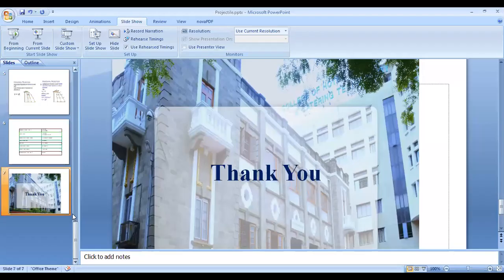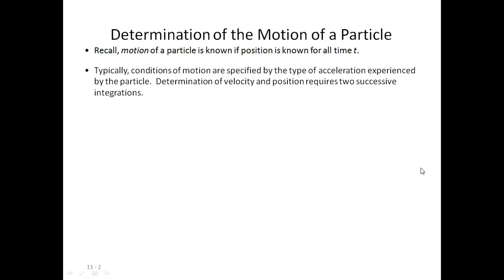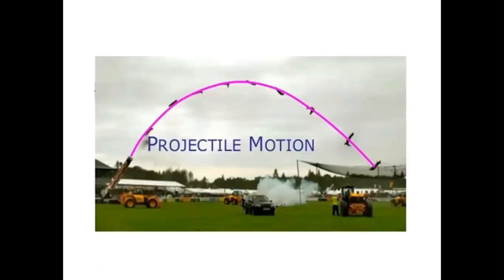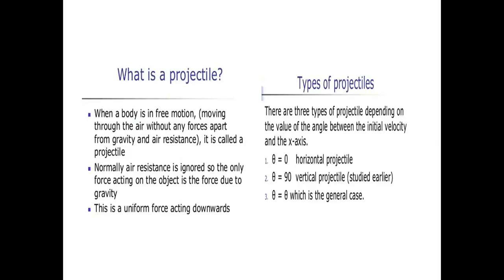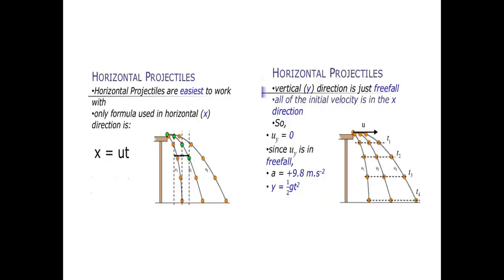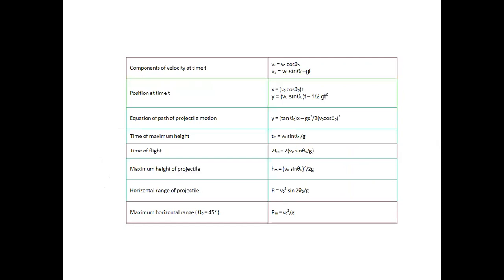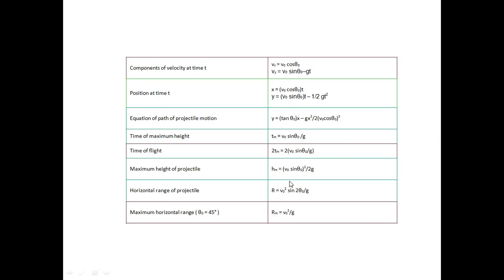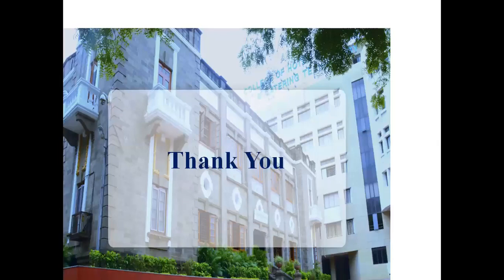Projectile Motion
Video by:- Prof. Anjali Diwalkar
Subject:- Engineering Mechanics
Description:- Kinematics - Projectile motion